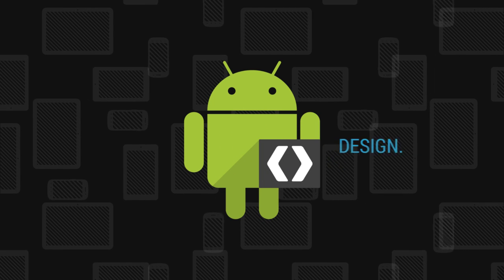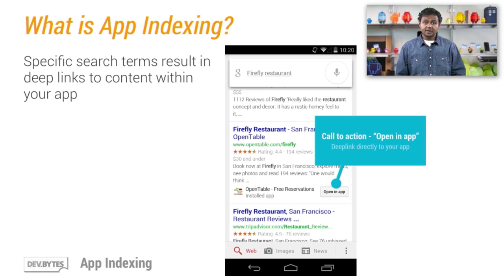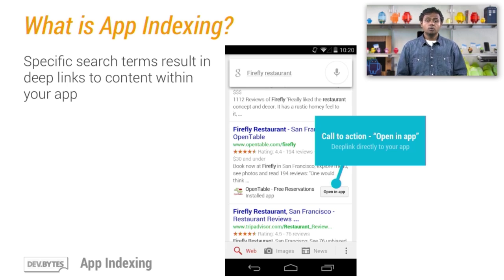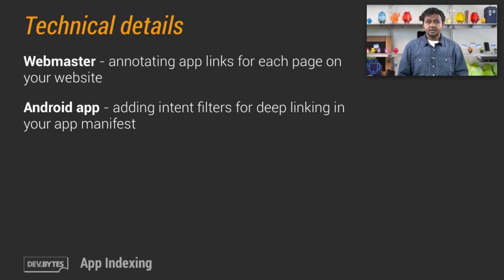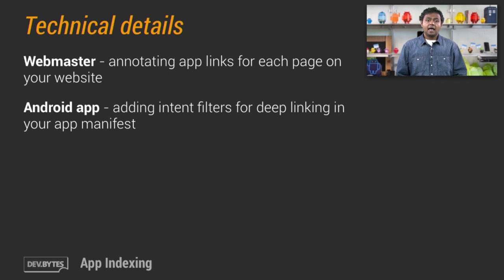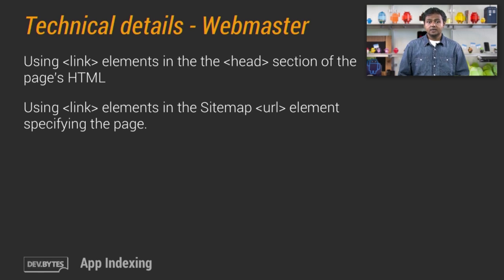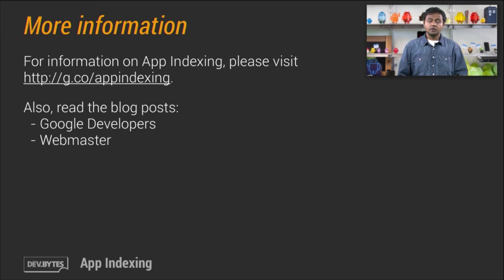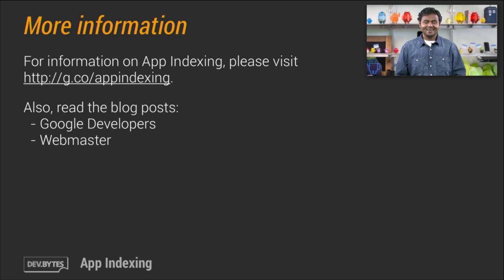DevBytes: App Indexing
In this episode we discuss the new App Indexing feature that we recently announced for Google Search for Android.

Currently, when you do a google search on the web, you get results that are links to websites. With App Indexing, you will be able to point Google Search users on Android directly to content within your app!

If you're an Android app developer who has a web presence and you want more control over how your content is accessed from search, via your website or Android app, App Indexing is a great feature for you to explore.

Also, enabling your website and app for indexing is a way to increase engagement with your app by making the content more discoverable, and more accessible to users directly from the search results page.

If you're a webmaster and want to markup your HTML content please check out this link.